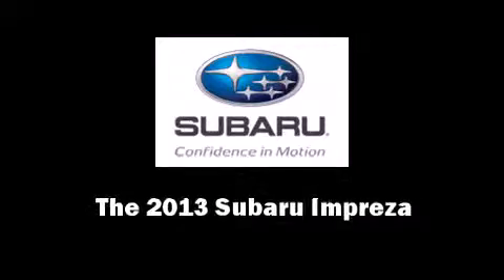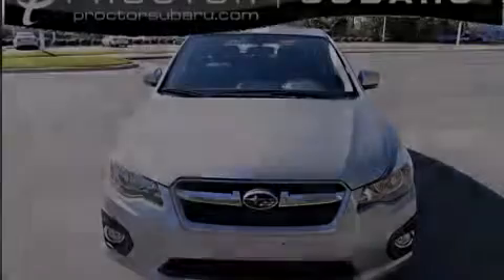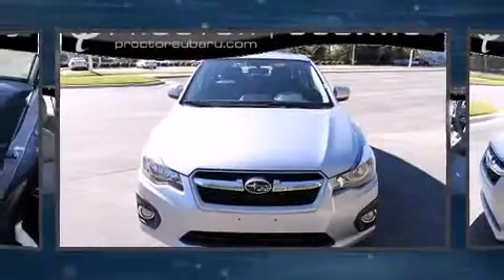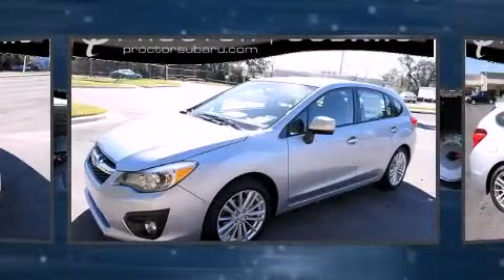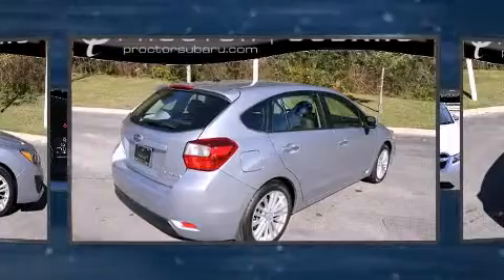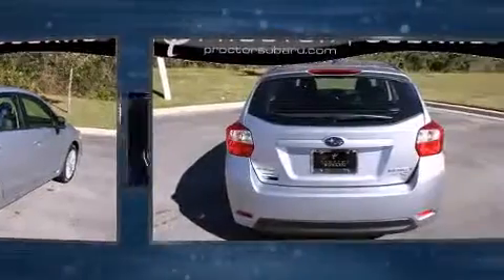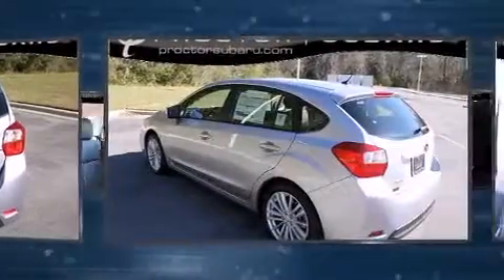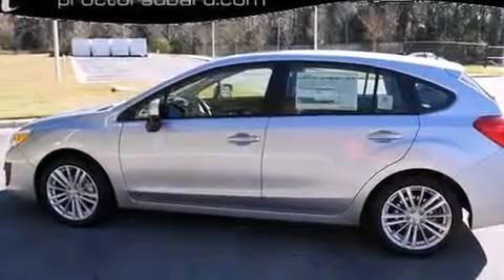2013 Subaru Impreza 2.0i Limited w/Moonroof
Proctor Subaru
1707 Capital Circle, N.E.

Discerning drivers will appreciate the 2013 Subaru Impreza. This 4 door, 5 passenger hatchback leads among competitors in its segment. Smooth gearshifts are achieved thanks to the efficient 4 cylinder engine, and all wheel drive keeps this model firmly attached to the road surface. Subaru paid particular attention to efficiency and practicality with the following features: 1-touch window functionality, a tachometer, air conditioning, front fog lights, power moon roof, cruise control, and much more. Storage solutions are integrated throughout the interior, demonstrating thoughtful attention to detail. Subaru ensures the safety and security of its passengers with equipment such as: dual front impact airbags with occupant sensing airbag, head curtain airbags, traction control, ignition disabling, and 4 wheel disc brakes with ABS. Brake assist technology provides extra pressure when applying the brakes. We pride ourselves on providing excellent customer service. Stop by our dealership or give us a call for more information.